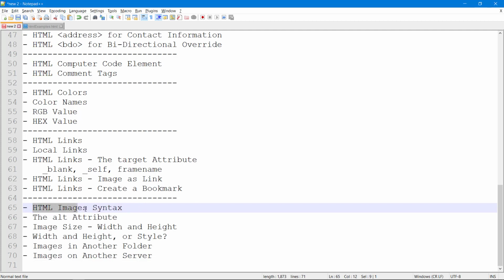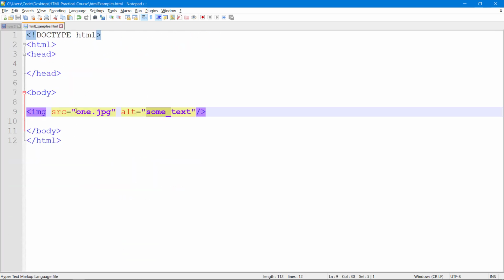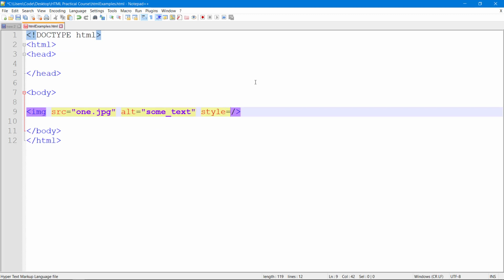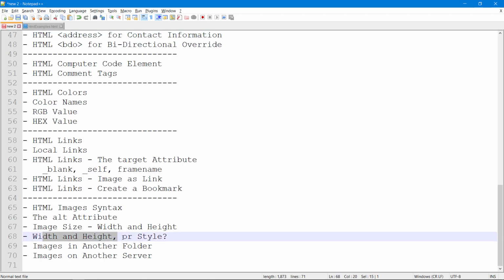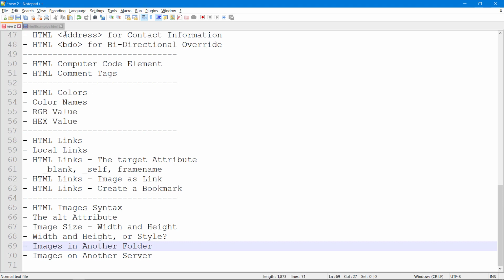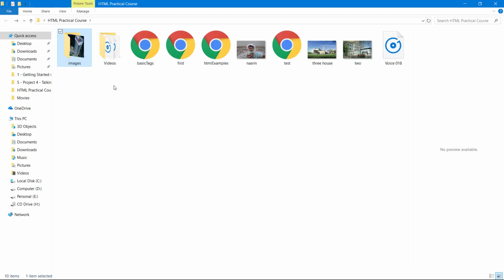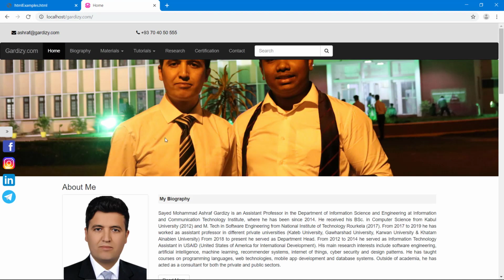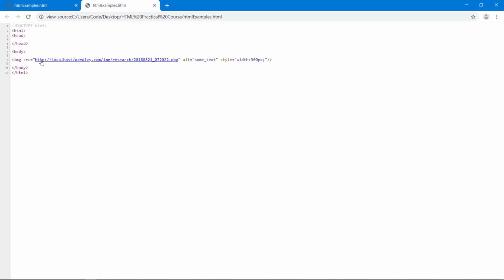HTML Images - 14 of 28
(how to add image on website)